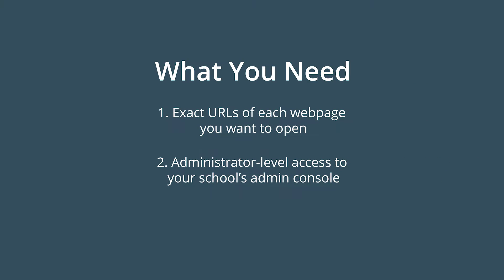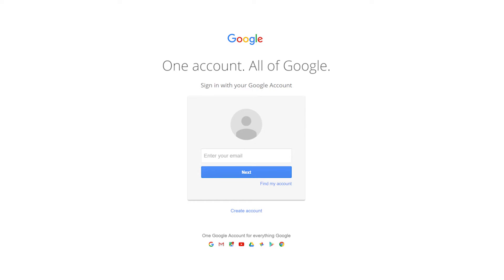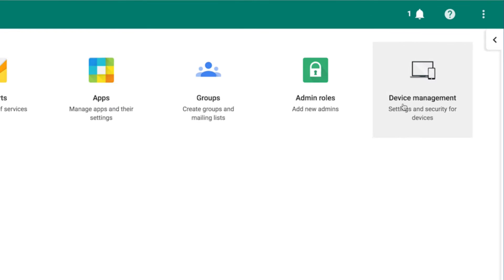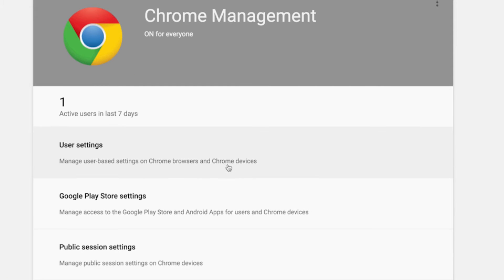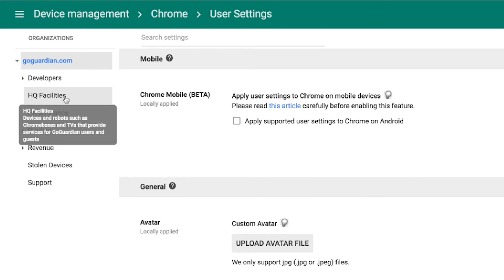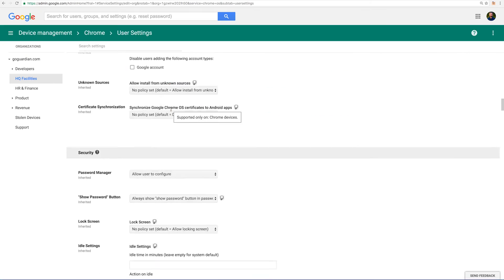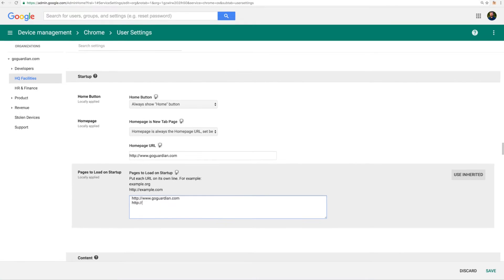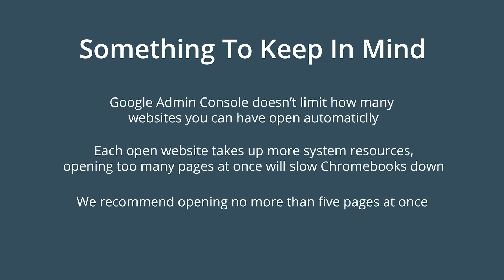How to Google Admin Console: Make webpages open automatically on Chromebooks | Tip Tuesday S2 EP7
Welcome back to GoGuardian's Tip Tuesday! For the next few episodes, we're going to show you some nifty tricks in the Google Admin console.  Second, is how to make a set of web pages open automatically when your students log into their chromebooks.

And visit us!